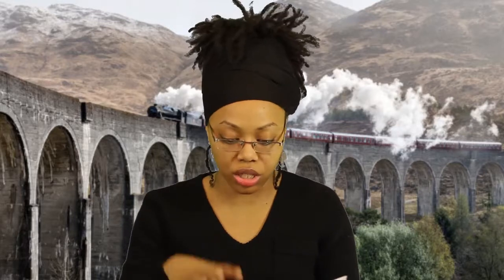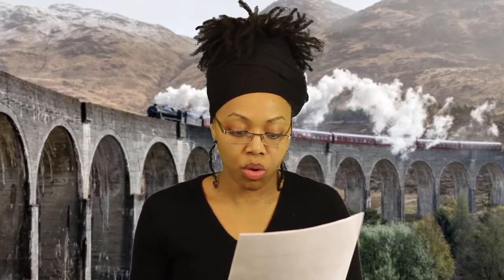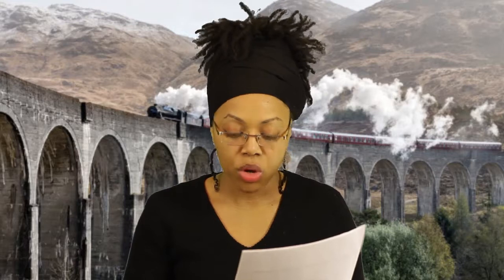Black History Teaching Feature #1: The Pullman Porters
Welcome to the first episode of Black History Teaching Feature!

Tune in to learn more about the Pullman Porters and how they became part of Black History (and American History.)

If you are a teacher, a home educator, or a parent, this video (and others of its kind) will help give you a basic overview of certain historical topics (like Pullman Porters), resources, discussion questions, and other key information to assist you in brainstorming ideas and teaching prep.

Book Links:
The Pullman Porters (younger readers)
A Long Hard Journey (older readers)

Join me for our next episode in two weeks!
Next Episode Title: The Haitian Revolution

If you have a Black History topic you'd like me to cover, please comment in below.

Morah Alizah